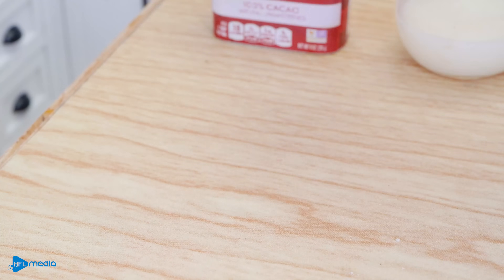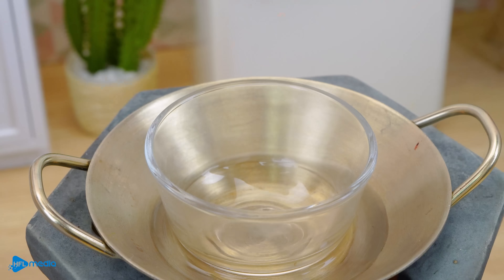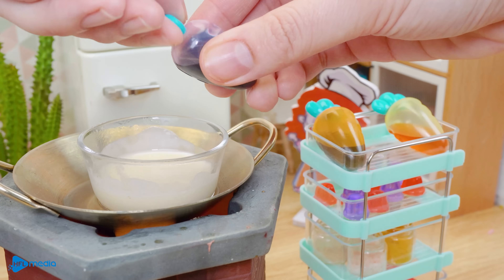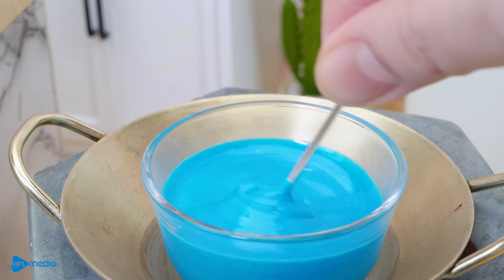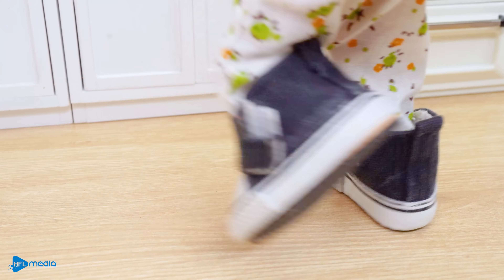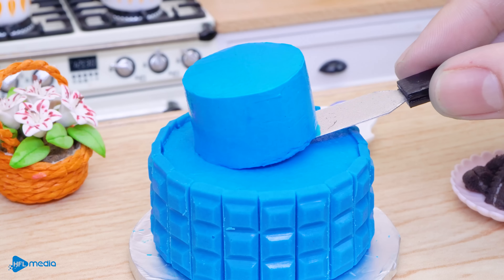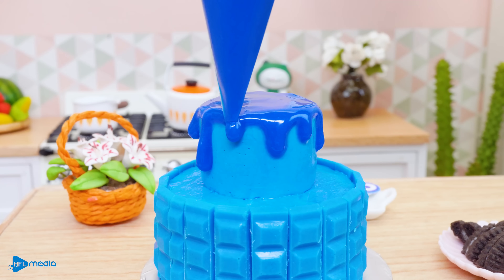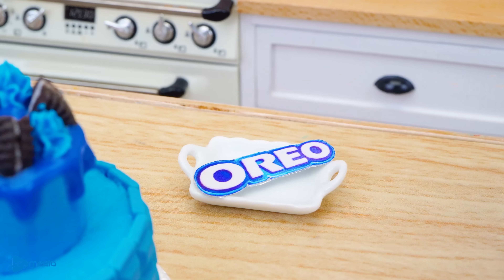Best of Miniature OREO Chocolate Cake Decorating in Real Mini Kitchen | ASMR Miniature Cooking Food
Hi everyone, I'm Mico.
If you love Oreo Chocolate Cake, then this is the video for you! In this mini kitchen ASMR video, I show you how to decorate a miniature Oreo Chocolate Cake in a real kitchen. From frosting to decorations, I show you everything you need to make the perfect cake for your celebrations!

If you're looking for a delicious and easy dessert to make, then this is the video for you! In this mini kitchen ASMR video, I show you how to decorate a miniature Oreo Chocolate Cake in a real kitchen. From frosting to decorations, I show you everything you need to make the perfect cake for your celebrations!

0:00 Buy Mini OREO
0:17 Prepare ingredients
2:27 Decorate the cake
4:32 Let's eat!

CREDIT :
Producer & Director : Anh Ngoc
Quality Assurance: Minh Tuan
Script writer: Lan Nguyen
Props assistant: Nga Le, Thuy Nguyen
Animator: Phuong Linh
Camera Operator: Dat Nguyen
Editor & Sound Designer: Quyet Truong
Thumbnail Designer: Thanh Thuy
System Developer : Thanh Hang

© Copyright by HFL Media ☞ Do not Reup